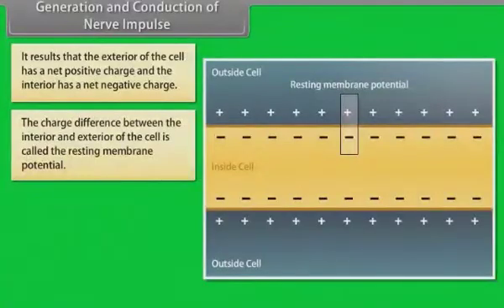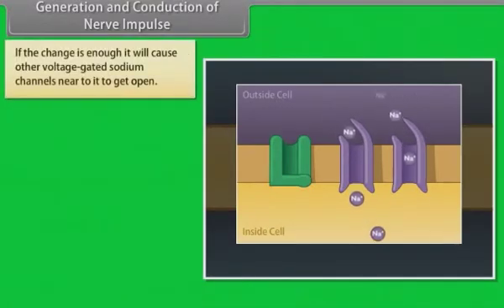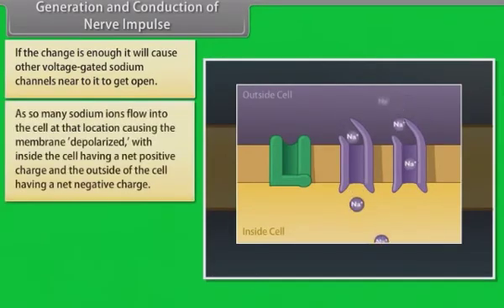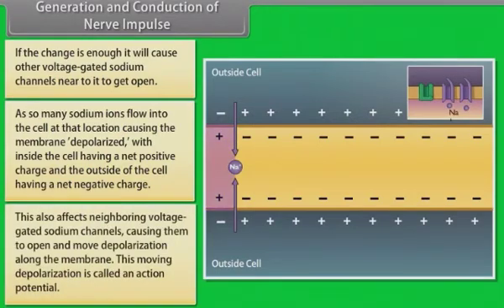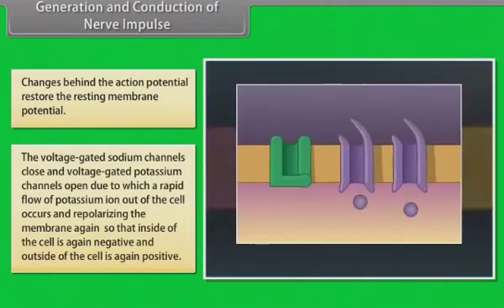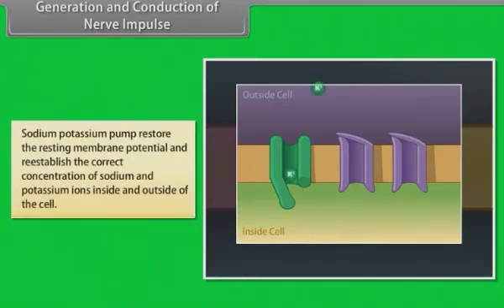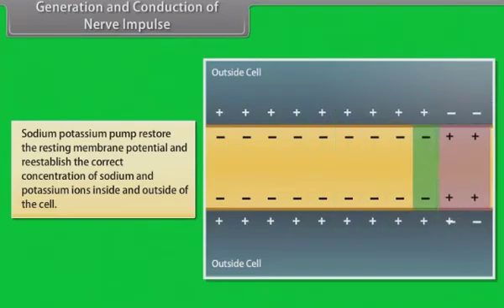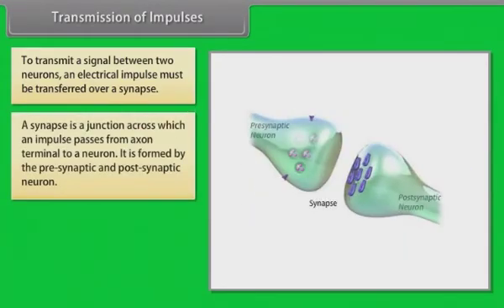Conduction of Nerve impulse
Video from Biswajit Mohapatra